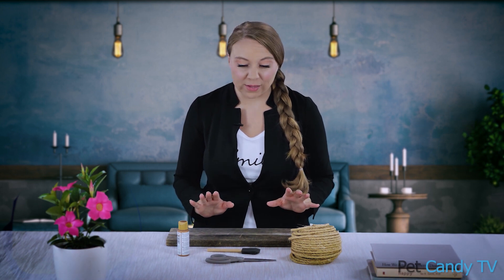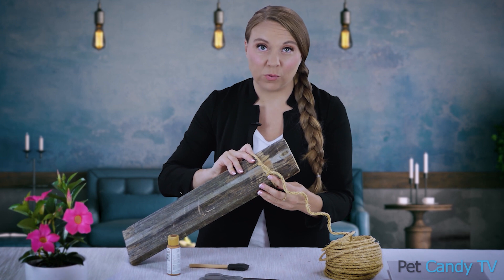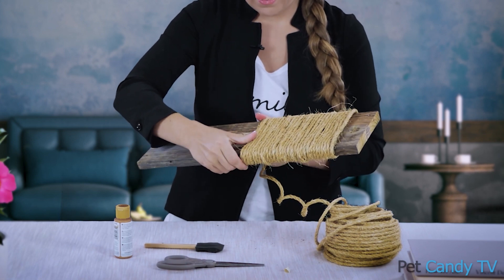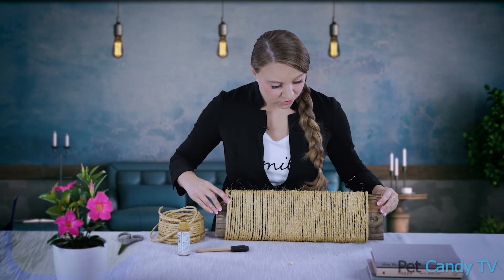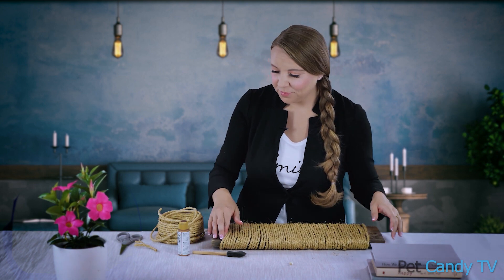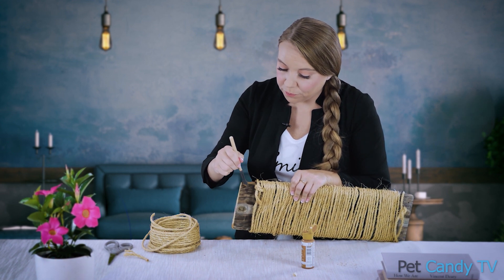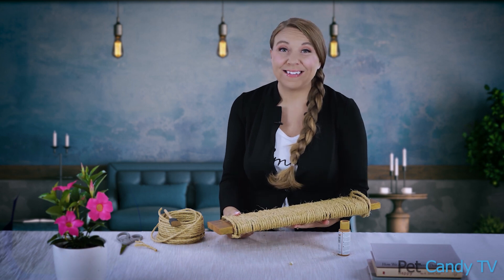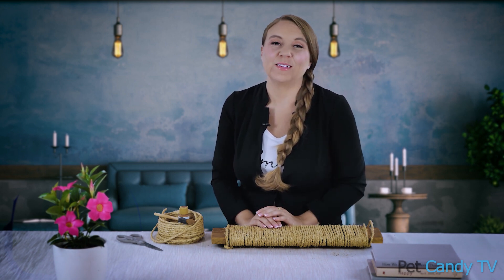How to make a cat scratch pad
On this episode of the Renee Machel Show, Renee repurposes some stuff around her house to make a cool cat scratch post.  It is so easy!  Check this out and make your own, you just need some wood, rope, and some paint.  Cottage core!!!

Cat lovers will love this, perfect gift for your own cat or your friend's cat.